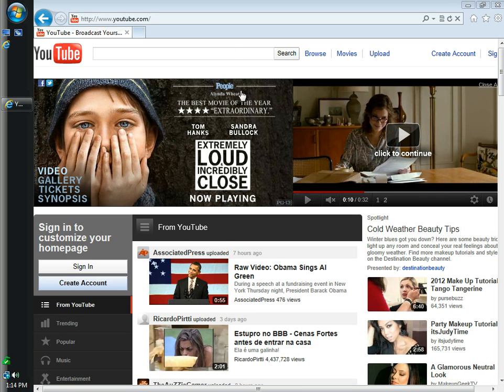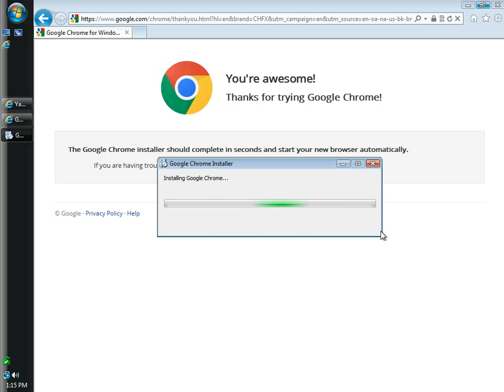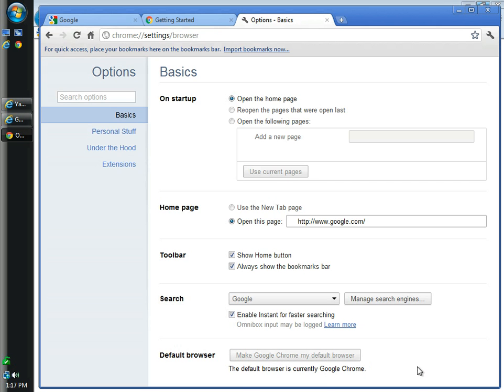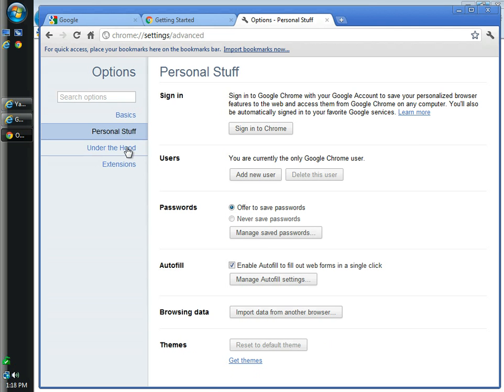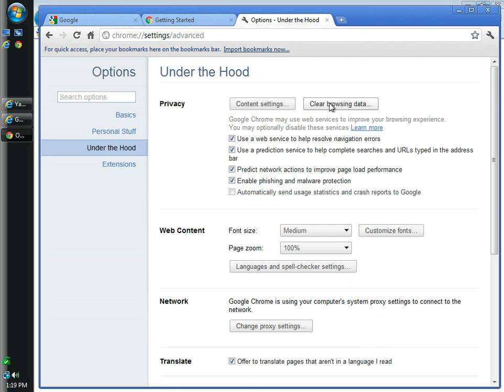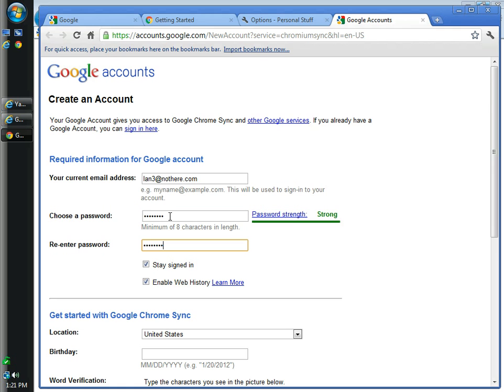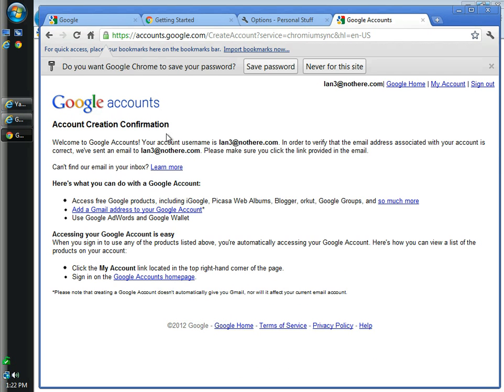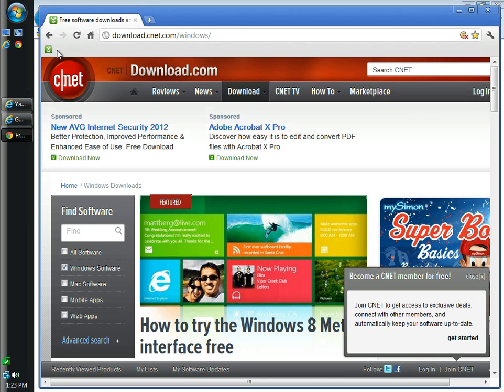Google: Install Chrome, Account, Homepage, Internet Options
This tutorial covers installing Google Chrome, setting up a Google Account, setting Google as the homepage, the bookmarks bar, configuring Internet Options, and deleting your browsing history and cookies.

After you set up your Google account you then have Gmail, Google +, Google docs, and more. The same username (e-mail addresss) and password apply for all.

Another way to remove your browsing history is you can click on the wrench icon, hover over tools, and click clear browsing  data (forgot to mention that in the video).